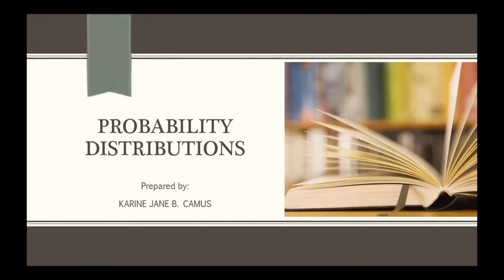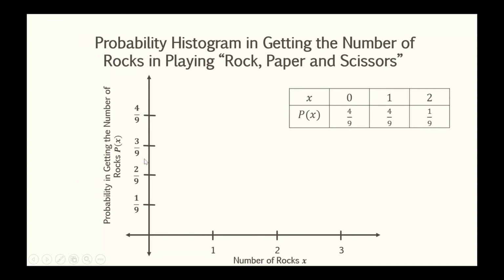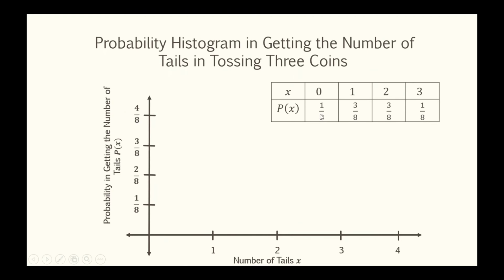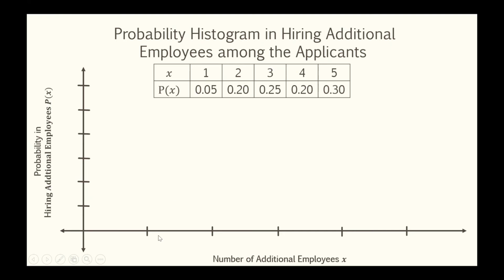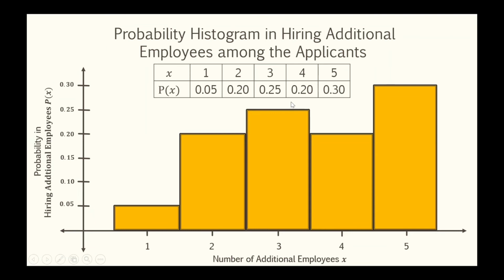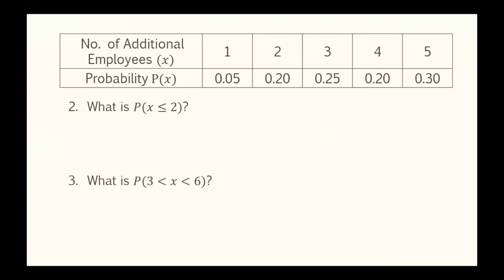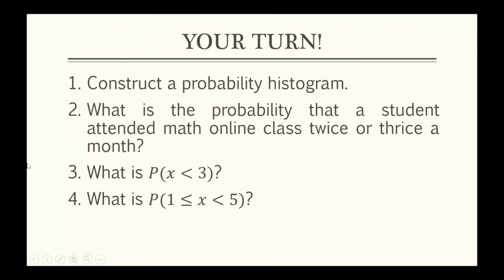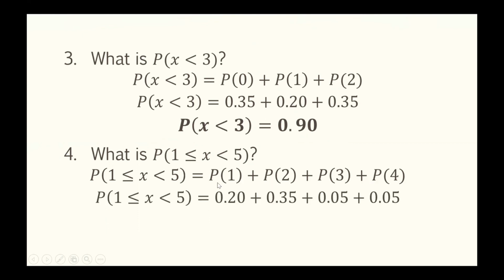STATISTICS AND PROBABILITY LESSON 2: Probability Distributions